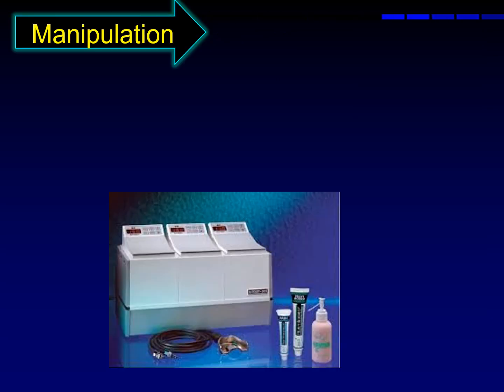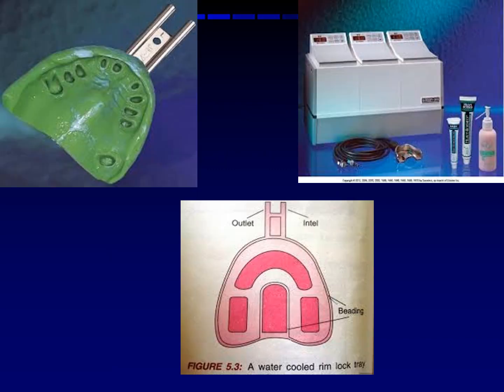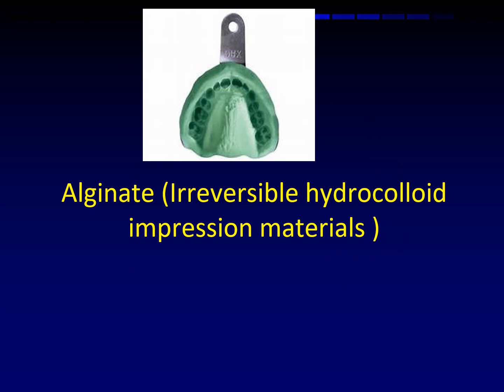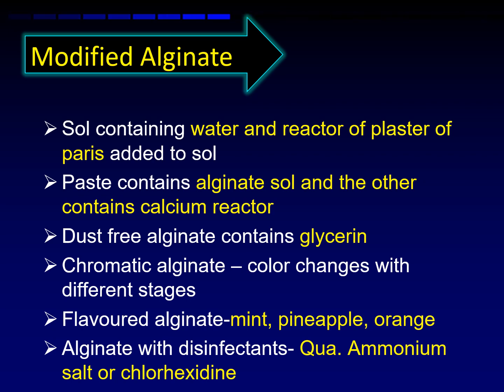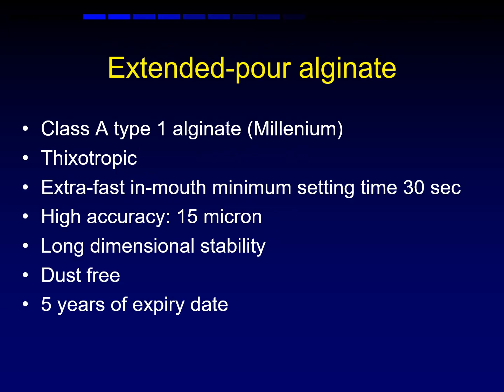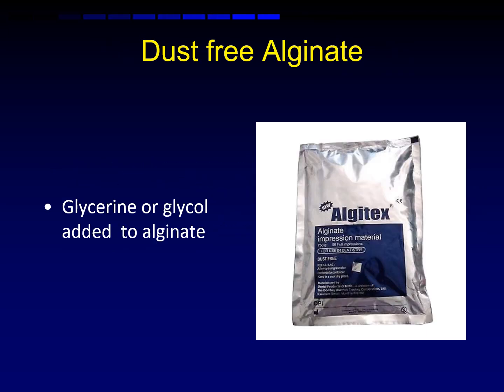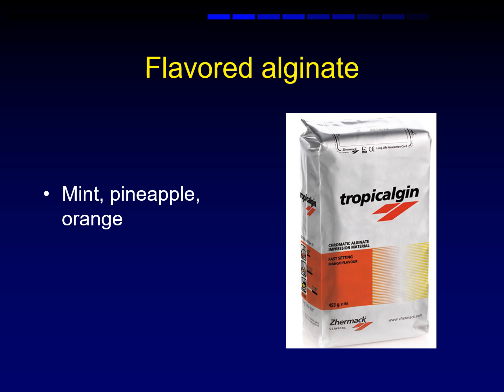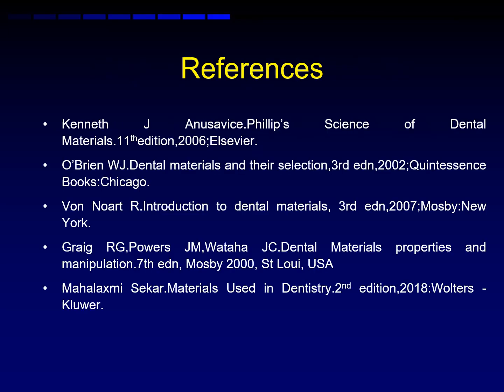Recent advances in Hydrocolloid impression materials